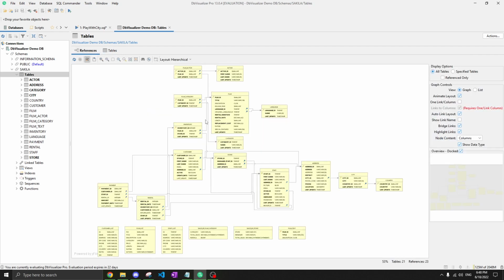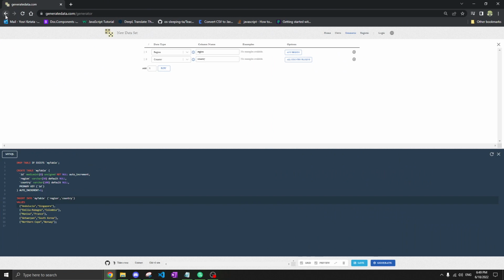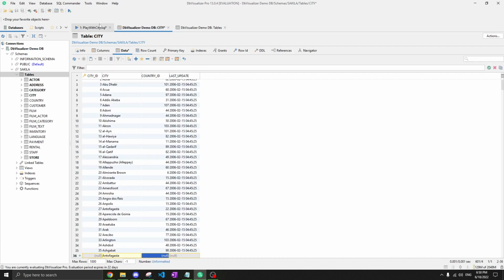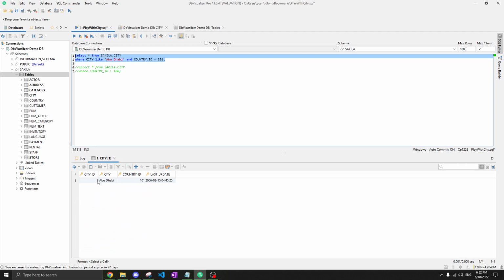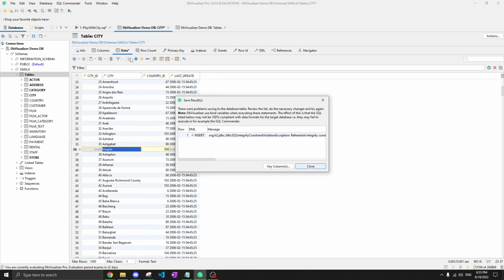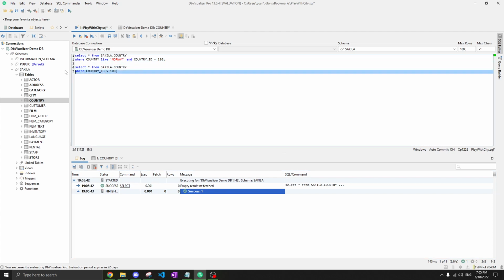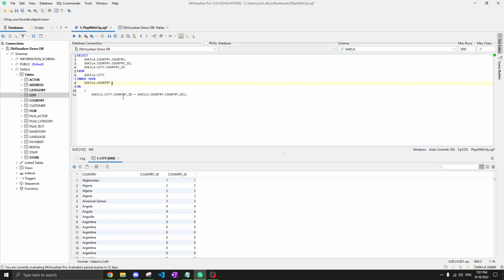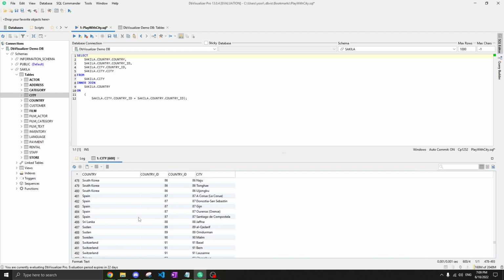Assignment 6 - 300174152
This is my video for assignment 6 - SEG 3103